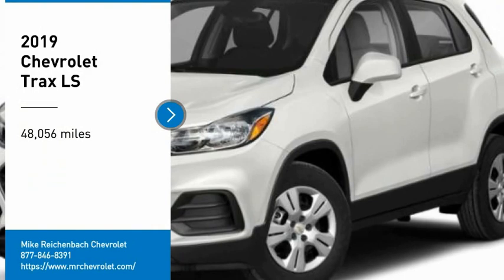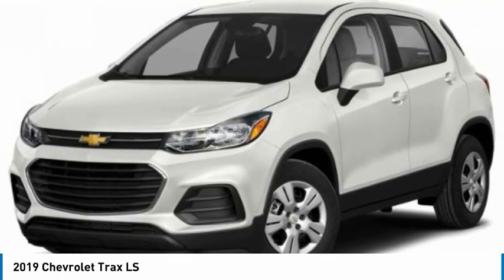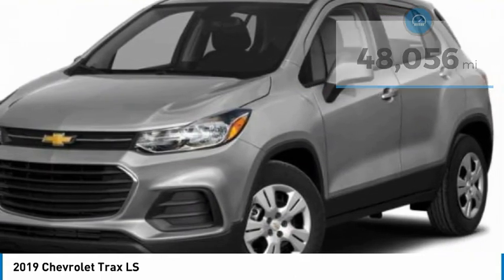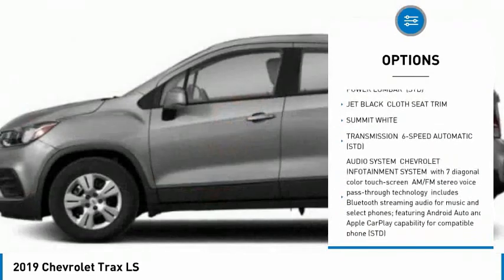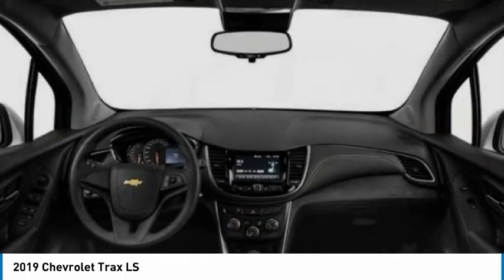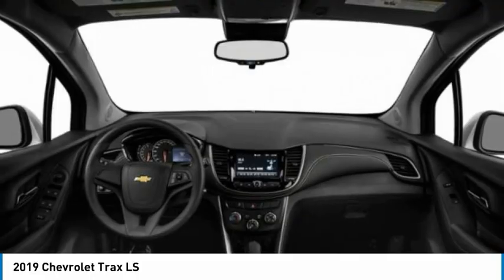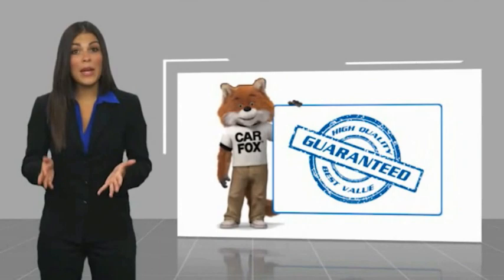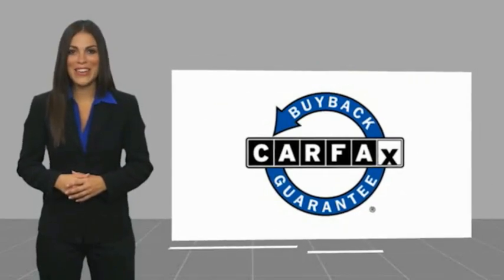2019 Chevrolet Trax CL102114A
2019 Chevrolet Trax LS

EPA 31 MPG Hwy/26 MPG City! CARFAX 1-Owner, GREAT MILES 48,056! LS trim. WiFi Hotspot, Onboard Communications System, Back-Up Camera, Turbo Charged Engine, ENGINE, ECOTEC TURBO 1.4L VARIABLE VALVE TIMING DOHC 4-CYLINDER SEQUENTIAL MFI.KEY FEATURES INCLUDEBack-Up Camera, Onboard Communications System, Aluminum Wheels, WiFi Hotspot. Chevrolet LS with SUMMIT WHITE exterior and JET BLACK interior features a 4 Cylinder Engine with 138 HP at 4900 RPM*.OPTION PACKAGESAUDIO SYSTEM, CHEVROLET INFOTAINMENT SYSTEM with 7 diagonal color touch-screen, AM/FM stereo voice pass-through technology, includes Bluetooth streaming audio for music and select phones; featuring Android Auto and Apple CarPlay capability for compatible phone (STD), ENGINE, ECOTEC TURBO 1.4L VARIABLE VALVE TIMING DOHC 4-CYLINDER SEQUENTIAL MFI (138 hp [102.9 kW] @ 4900 rpm, 148 lb-ft of torque [199.8 N-m] @ 1850 rpm) (STD), TRANSMISSION, 6-SPEED AUTOMATIC (STD).EXPERTS ARE SAYINGTheCarConnection.com's review says . the 2019 Trax comes with 10 airbags, a rearview camera, and stability control. Those airbags, combined with a solid safety cage, earned it a five-star overall rating from the NHTSA..WHY BUY FROM USAt Mike Reichenbach Chevrolet, we can take care of all your Chevy needs, from finding the car that's right for you to keeping that car in excellent shape. We have an extensive inventory of new and used vehicles, along with a top-notch service center and a helpful and knowledgeable staff who are always happy to assist.Horsepower calculations based on trim engine configuration. Fuel economy calculations based on original manufacturer data for trim engine configuration. Please confirm the accuracy of the included equipment by calling us prior to purchase.